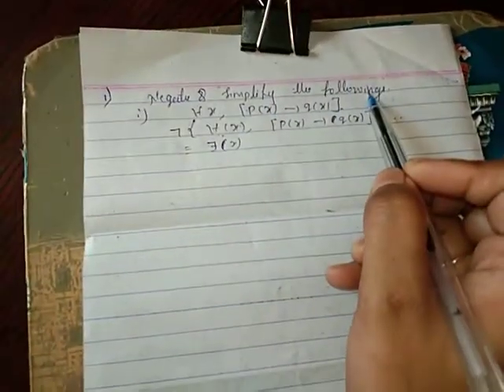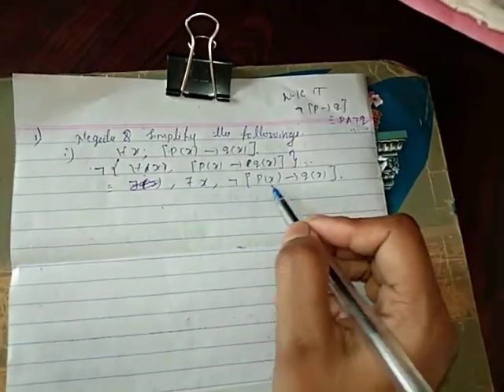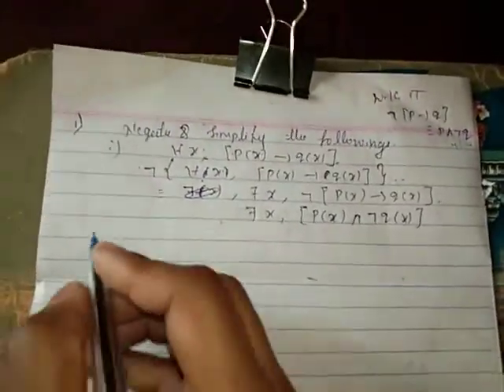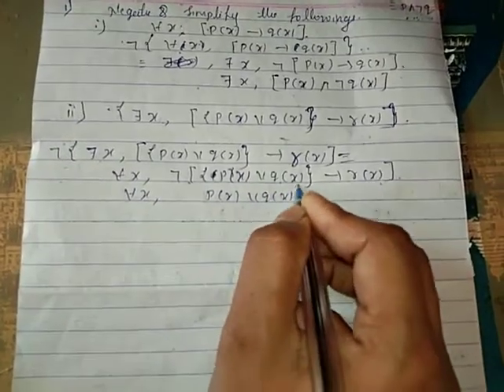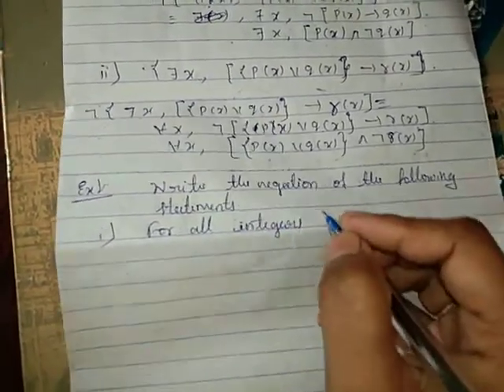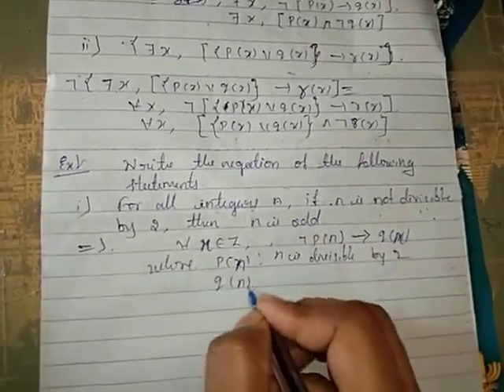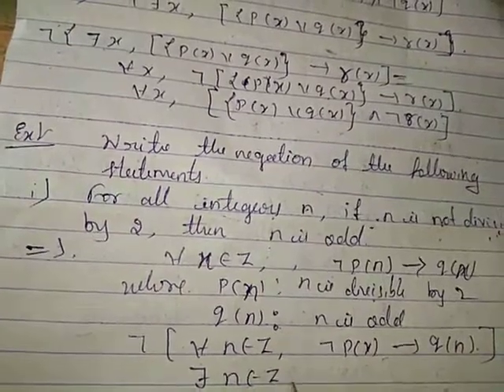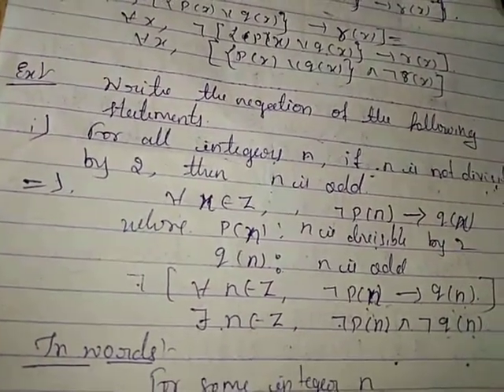DMS(Module-1)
Lecturer -20
problems on Quantifiers